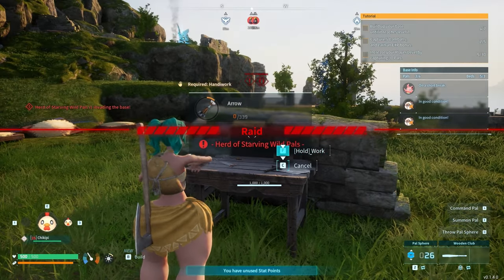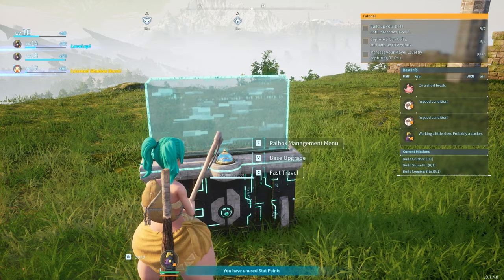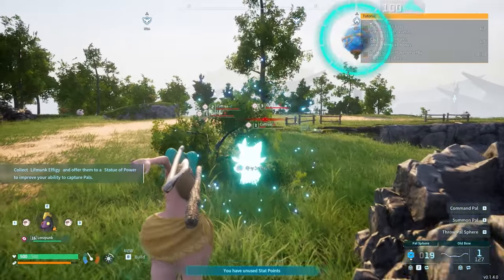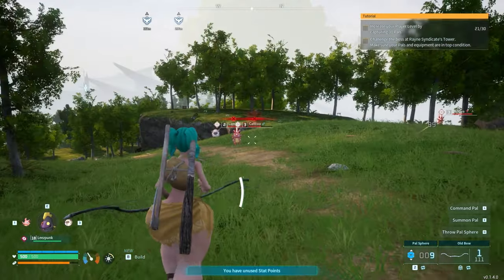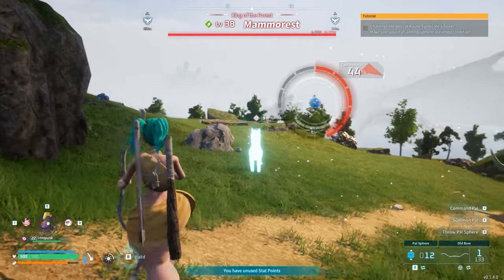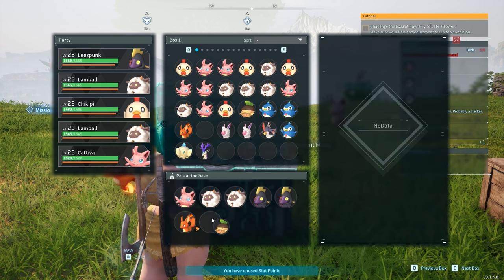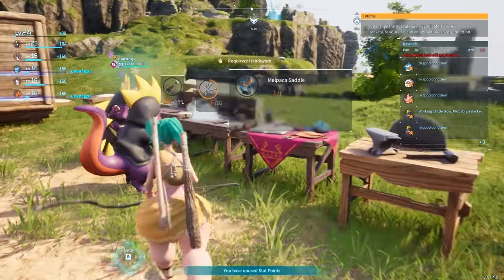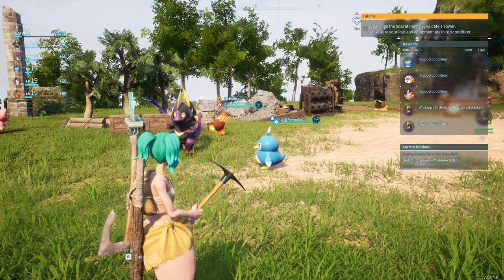Hatsune Thiccu // PatPat Plays: Palworld // Episode 2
Get to see some new pals today!

Timestamps:
0:00 Intro
0:20 Raid
0:54 Base Building
9:54 Capturing Pals
13: 09 Base Building
16:28 Capturing Pals
26:18 Base Building
38:42 Outro

Palword:
"Fight, farm, build and work alongside mysterious creatures called "Pals" in this completely new multiplayer, open world survival and crafting game!" - Palword Steam Page.